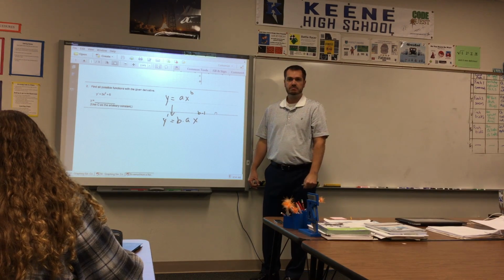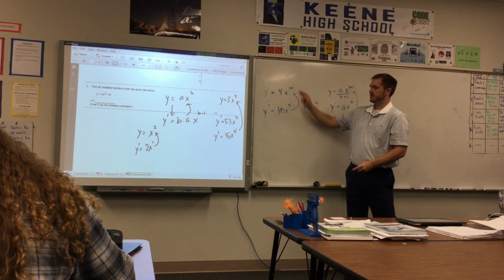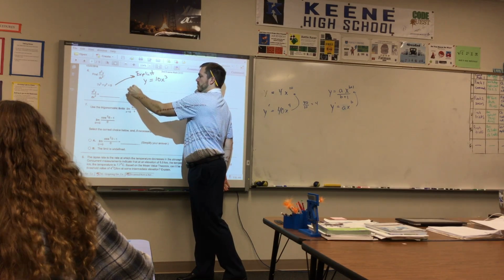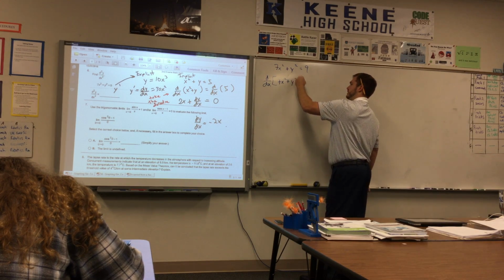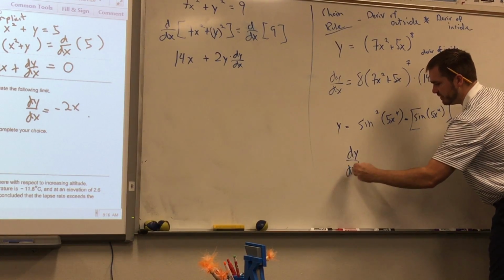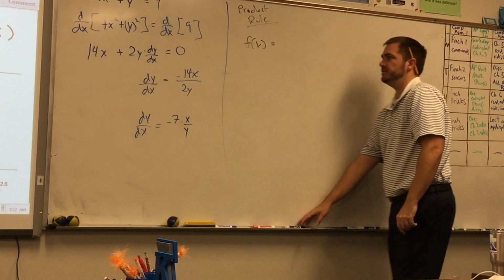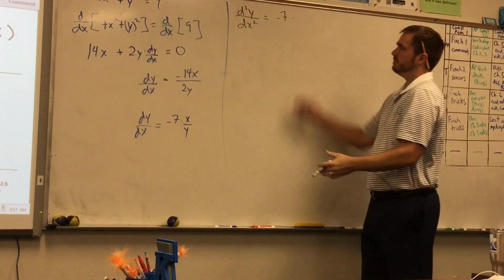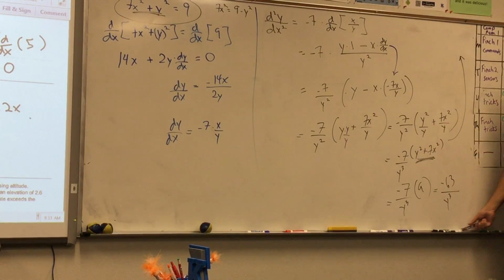Exam 2 Review, #2, #6